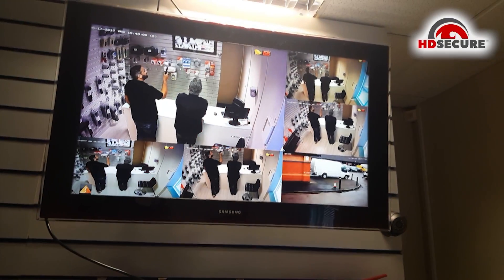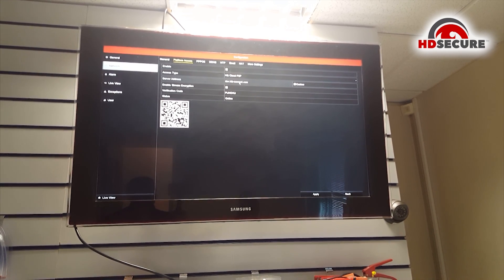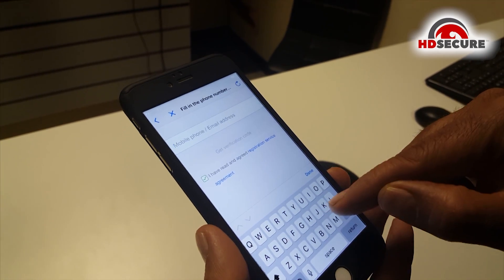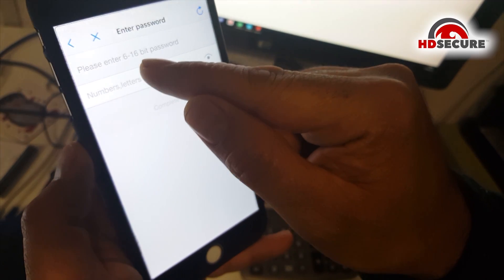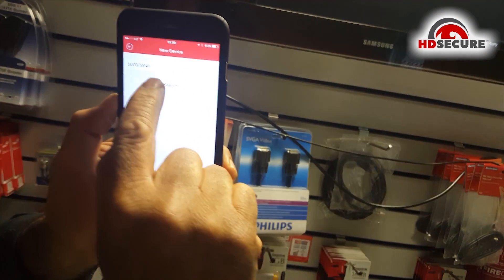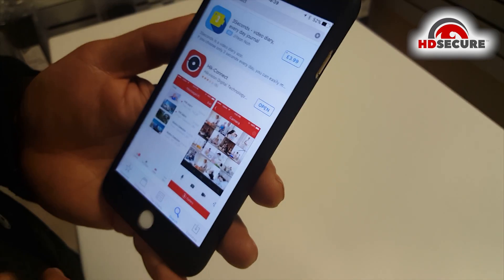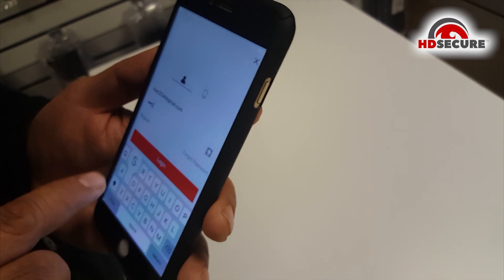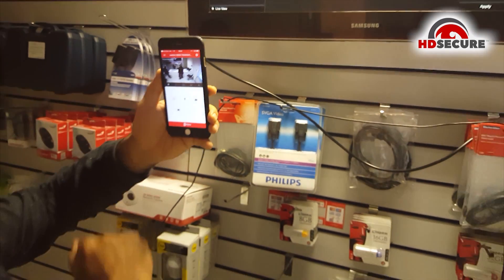Hikvision - Hik-Connect P2P NVR DVR IP cameras Mobile Setup app Hik-Partner Pro ids-7208huhi-M1/xt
Hikvision - Hik-Connect P2P NVR DVR IP cameras Mobile Setup Cloud (Quick & Easy) Hik-Partner Pro
Trouble with iVMS-4500 Lite?
Connection failed?
Cannot connect?
Cameras not showing?

This video shows you how to quickly tackle this problem by using Hik-Connect.

For more information or purchasing CCTV equipment in UK, go to our